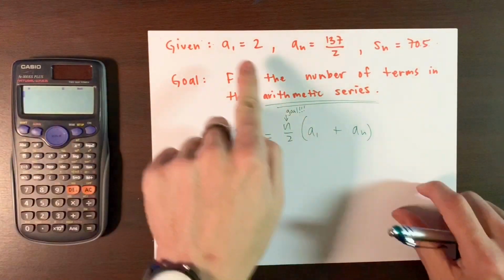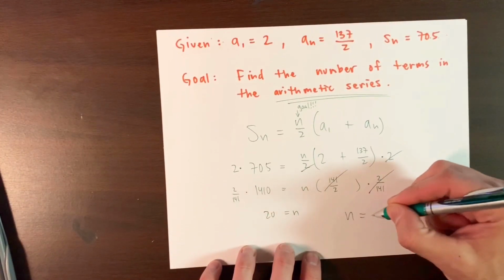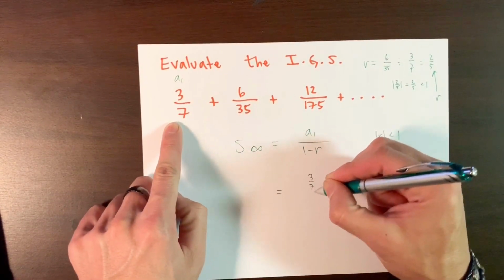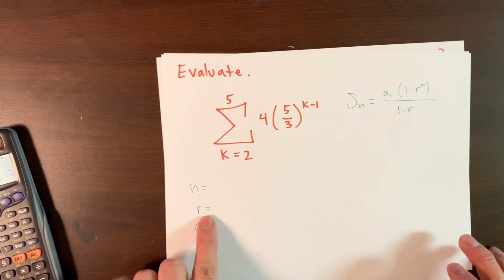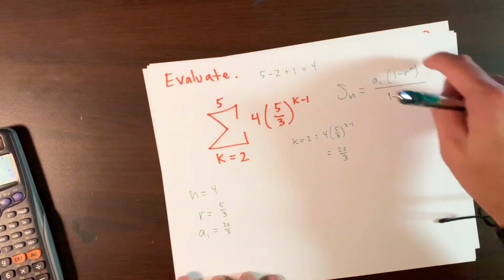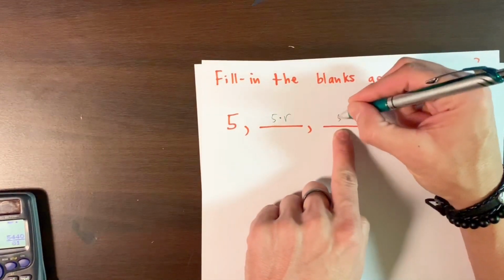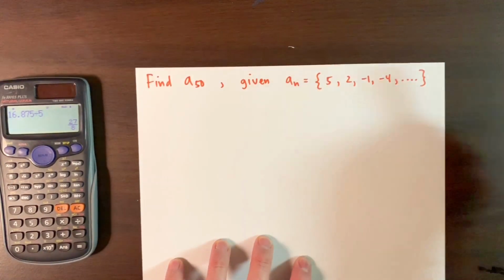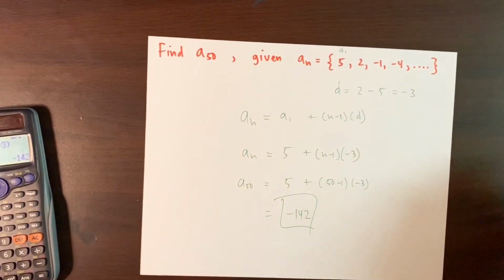Review!! Sequences & Series!!